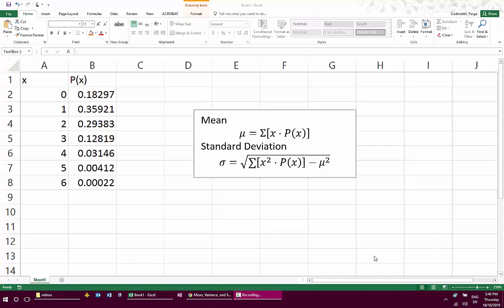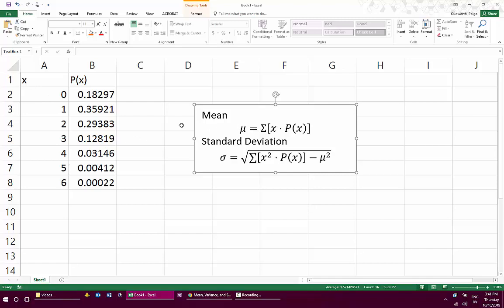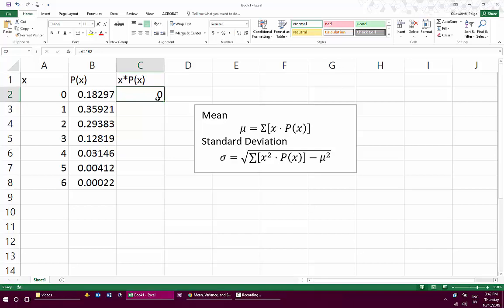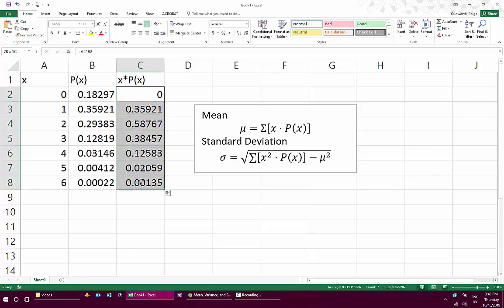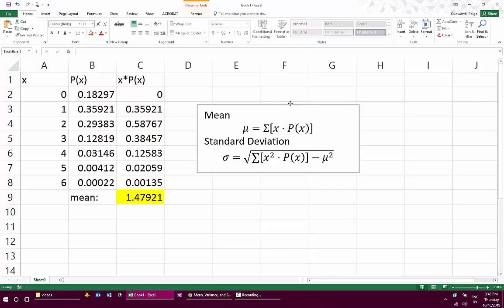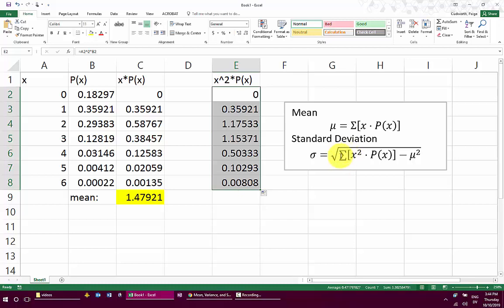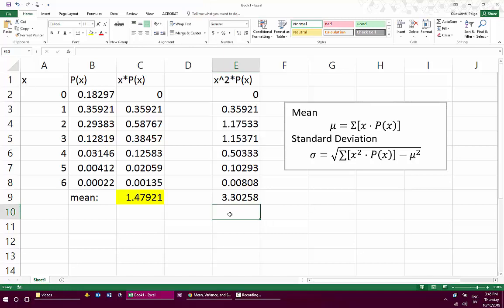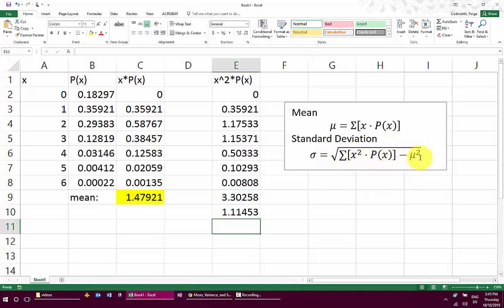Mean and Standard Deviation of a Discrete Probability Distribution (Excel 2016)